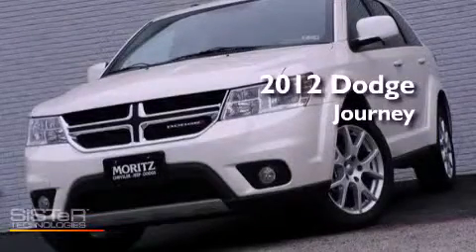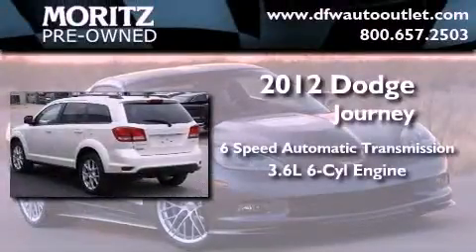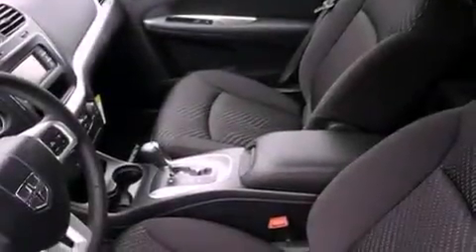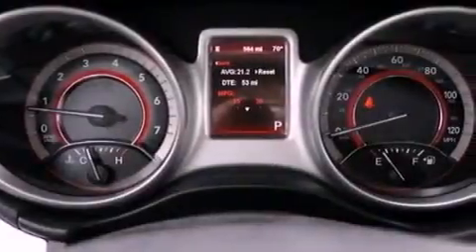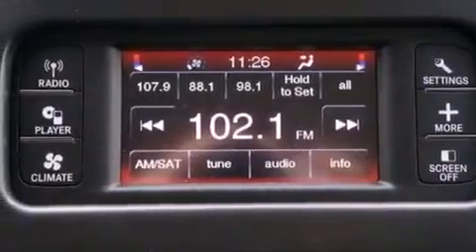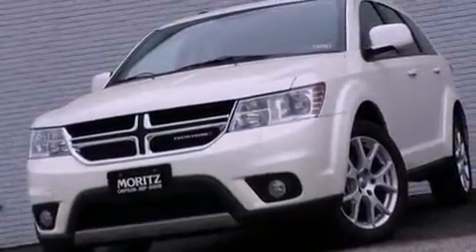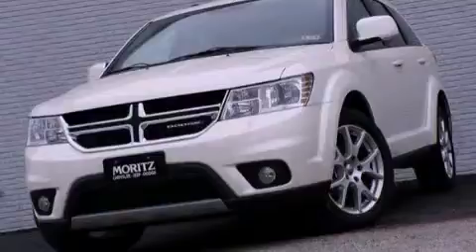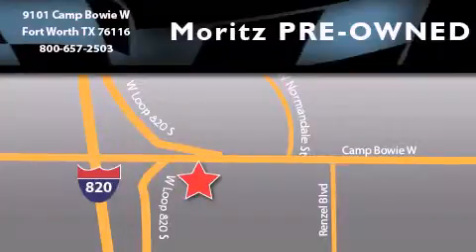2012 Dodge Journey Ft. Worth TX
Year : 2012
 Make : Dodge
 Model : Journey
 Engine : Gas/Ethanol V6 3.6L/220
 Trans . : Automatic

 2012 Dodge Journey Ft Worth TX